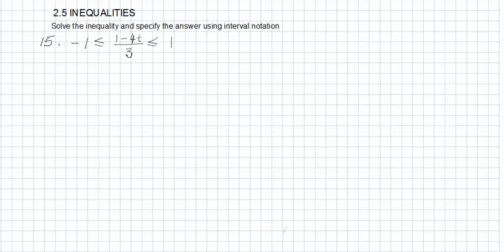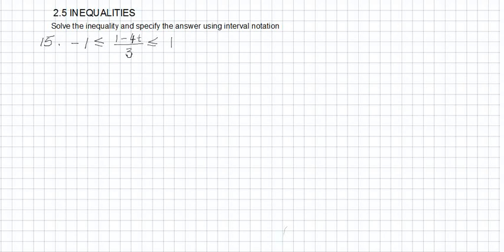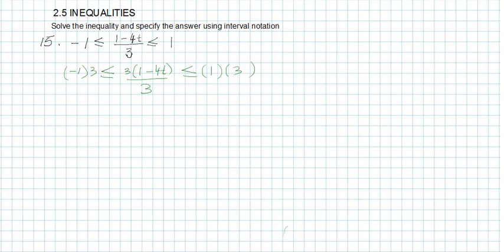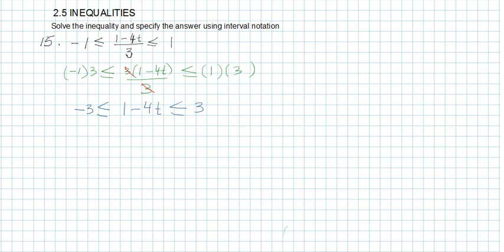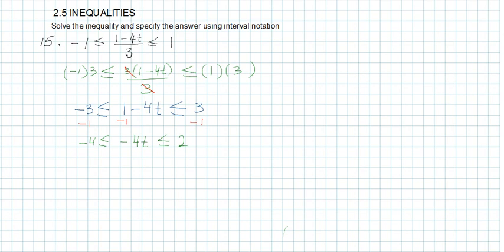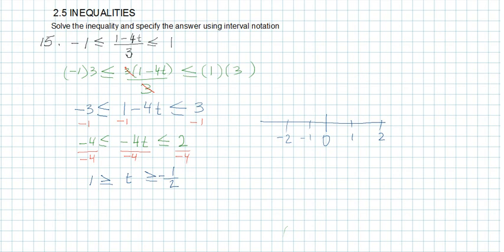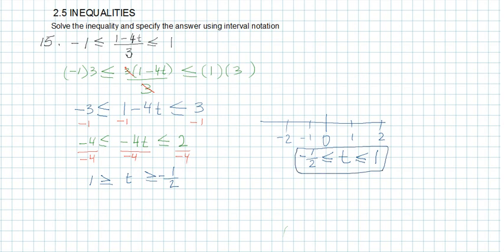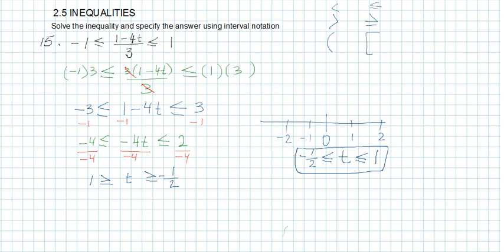Ex 15 Double Inequality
Solve a double inequality